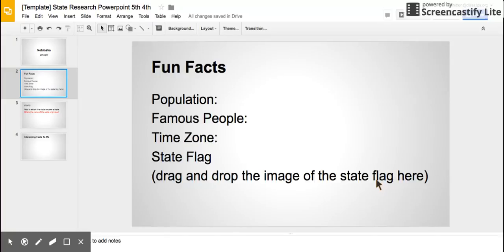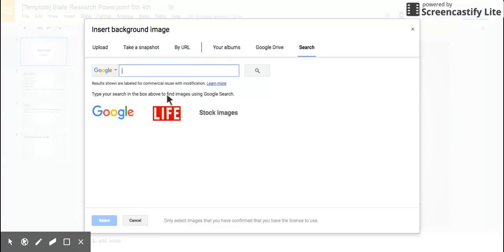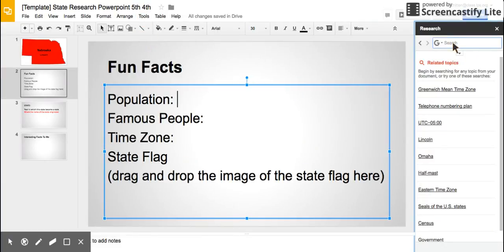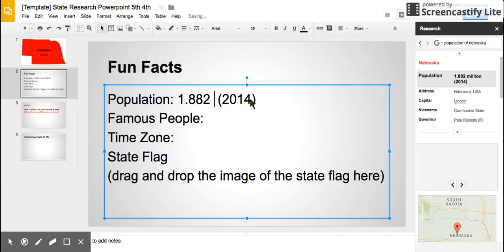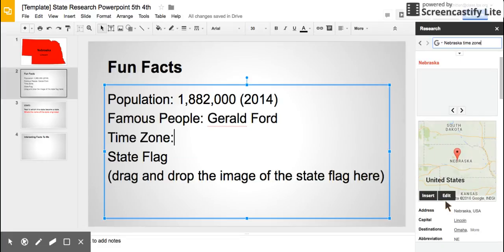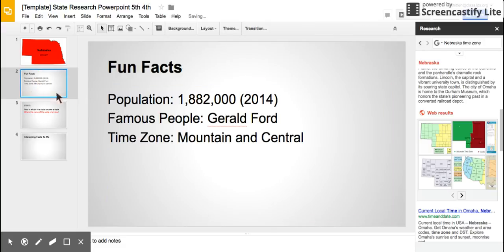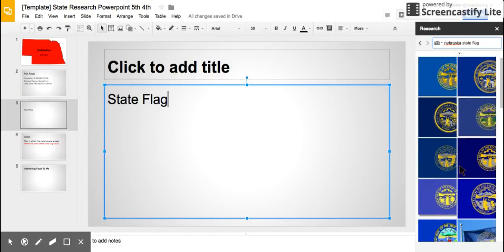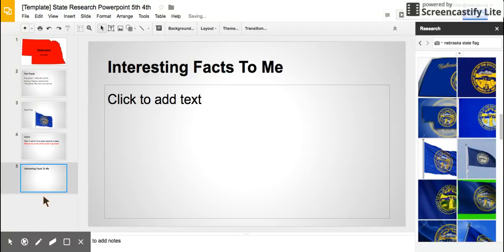Screencast on Using Google Slides